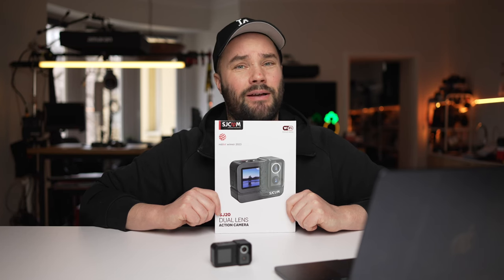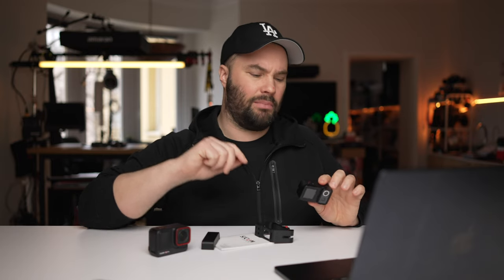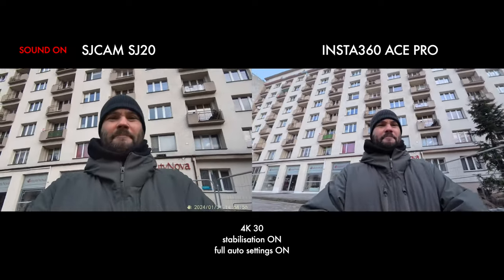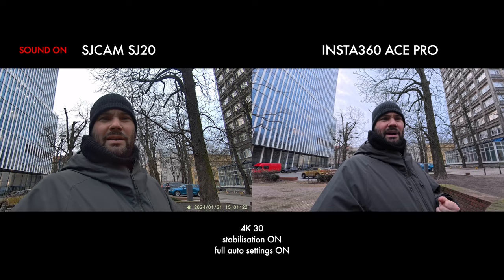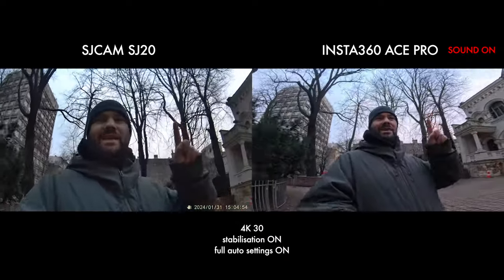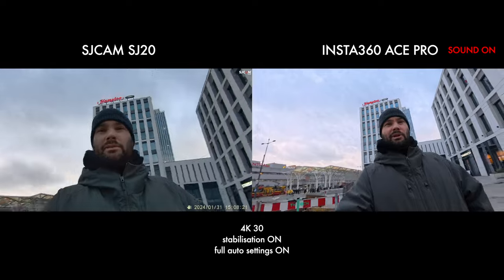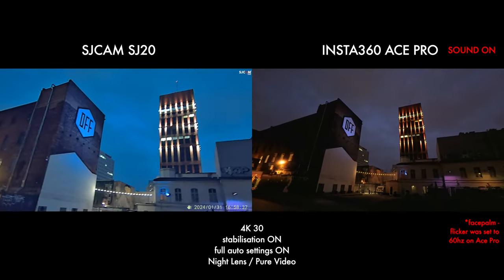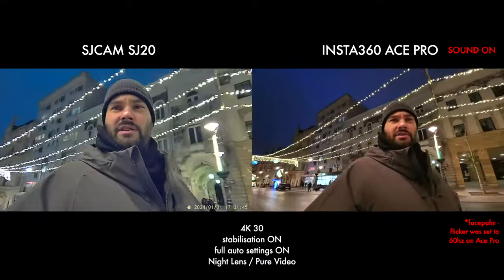SJCAM SJ20 - Do NOT Buy this Dual Lens Action Camera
Insta360 Ace Pro
52mm diopter close up kit

I would steer clear of this action camera, and I would advise SJCam to keep working, as it's possible with a lot of hard work it might be up there with GoPro, Insta360 and DJI one day.